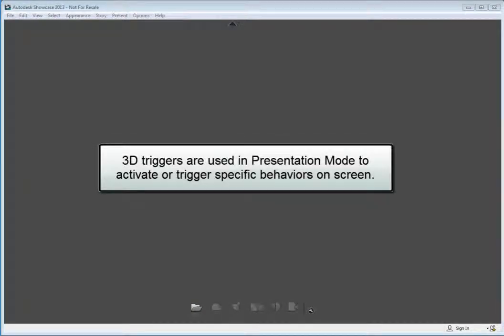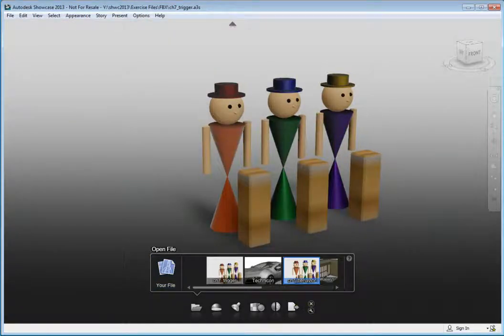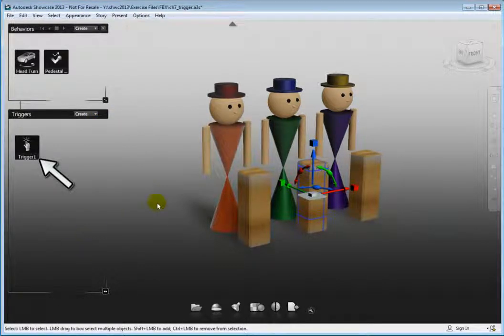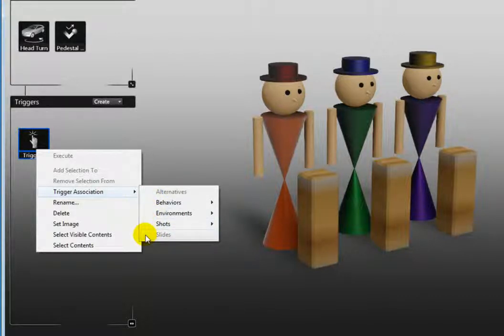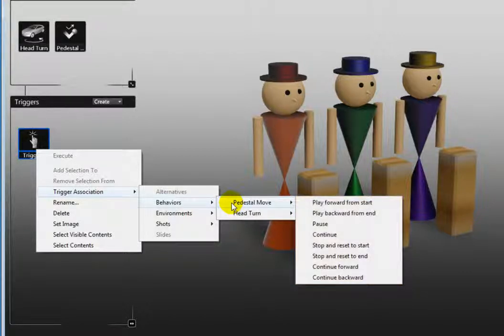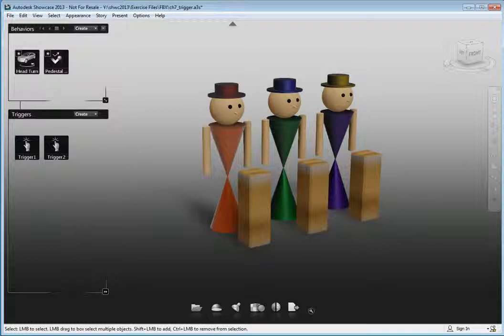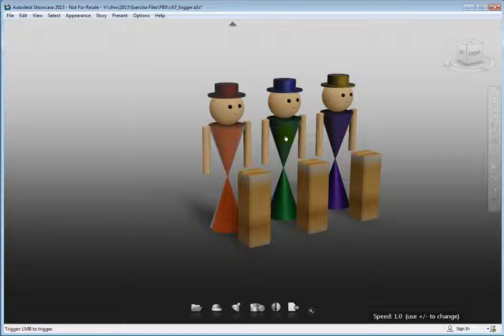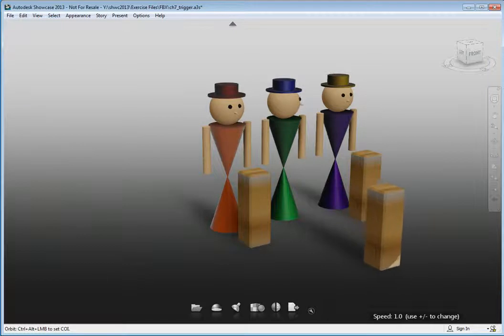Make it Happen with Triggers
Learn how to create and associate triggers in Autodesk Showcase 2013.